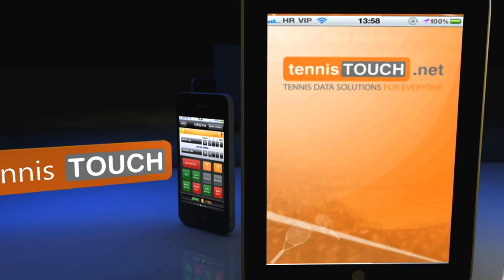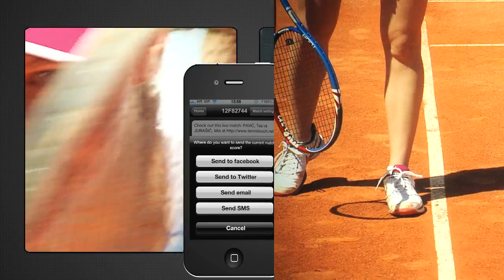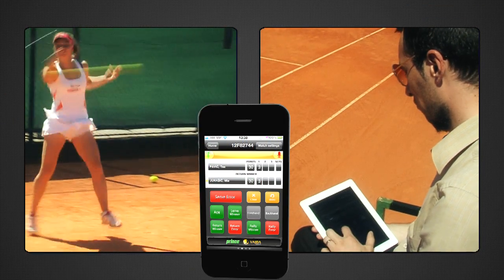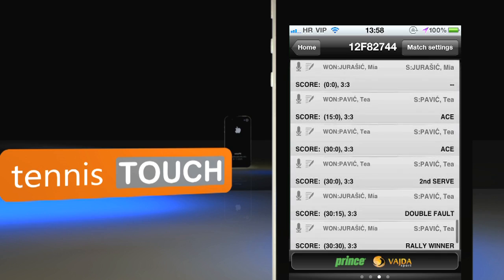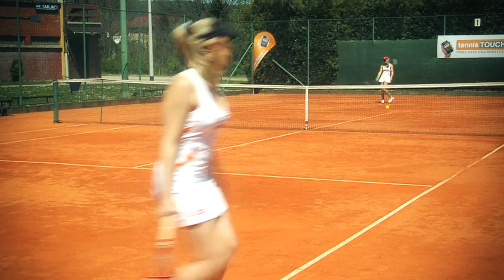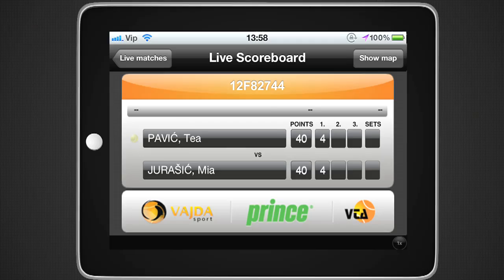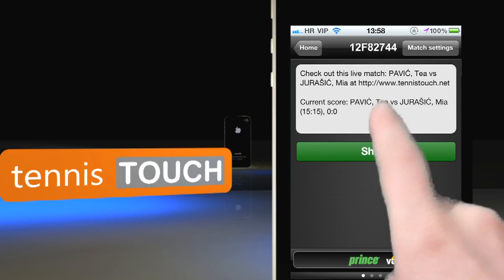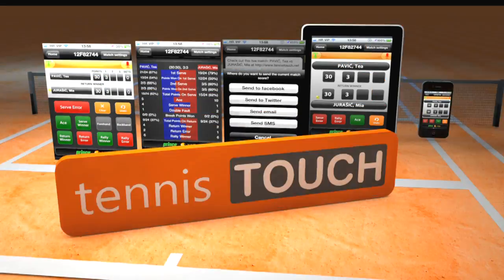tennisTOUCH - Tennis Tracker for iphone and ipad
tennisTOUCH app by Net d.o.o., Karlovac

It is suitable for players of any level, including recreational players and beginners. It's a helpful tool for coaches and young players who are just starting to put more effort into
progress of their game. TennisTOUCH is an easy way to better analyze your game and to share that information privately or publicly with your peers.

Compatible with iPhone, iPod touch, and iPad.Requires iOS 4.0 or later.
Features:

o Live score on Internet
o Send your results to Facebook and Twiter
o Record your live audio comment at any point in the match
o Location of the match on Google maps
o Customizable players's names and venues
o Few different types of scoring plus custom option. Three sets in a match maximum in this version.
o Full statistical reports showing a variety of strokes: serves, returns, forehands, backhands, winners and errors.
o Full scoreboard always visible
o Full scorecard (point by point stats) available by just sliding the screen